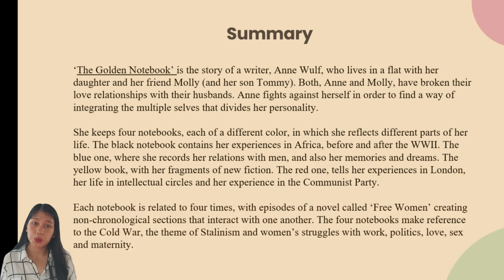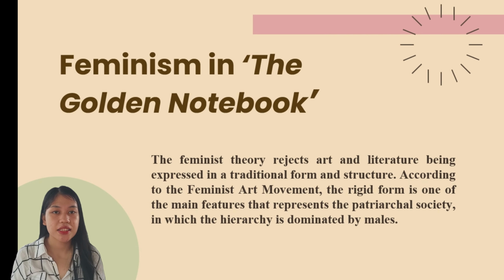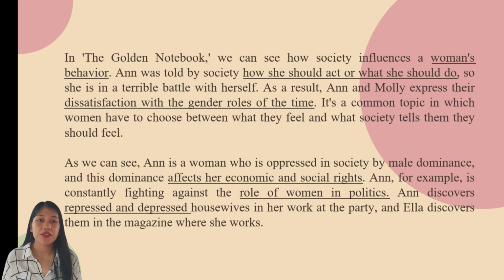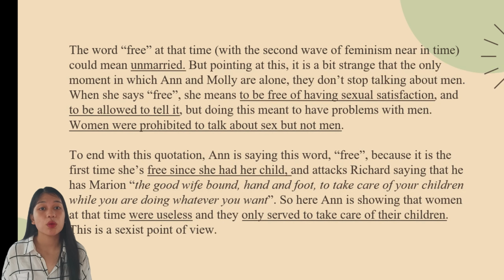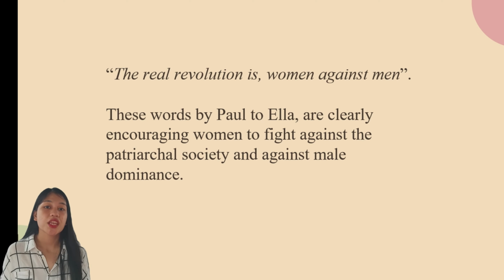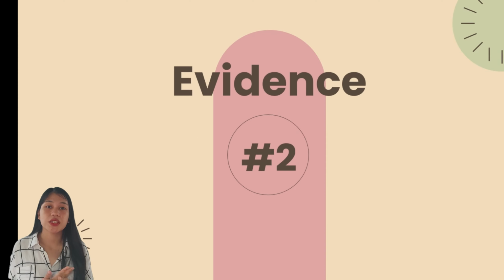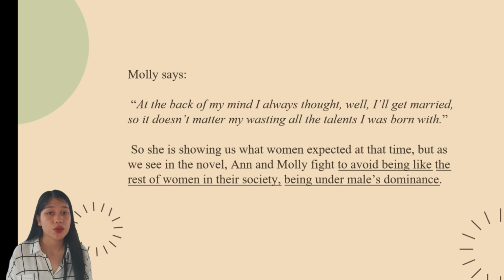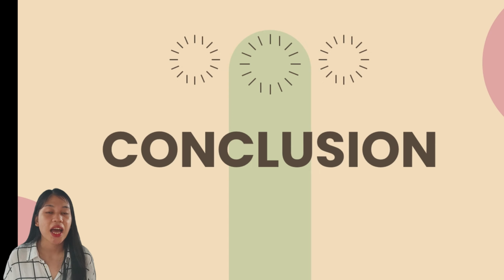The Golden Notebook by Doris Lessing - A Feministic Analysis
A Feministic Analysis of the novel, "The Golden Notebook" by Doris Lessing. Final Requirement in LIT 316.